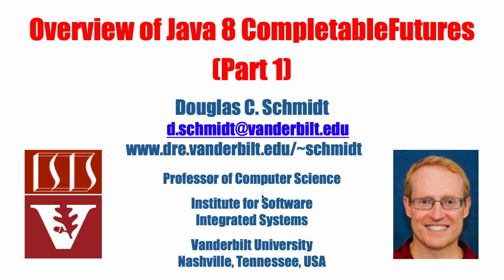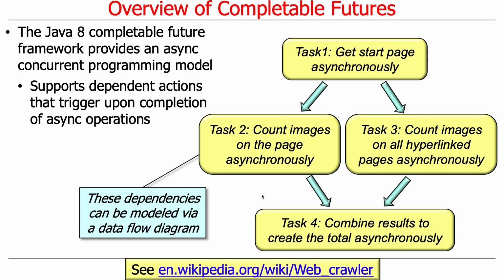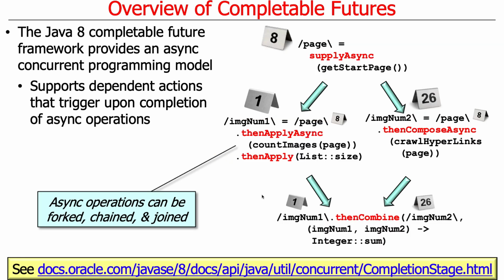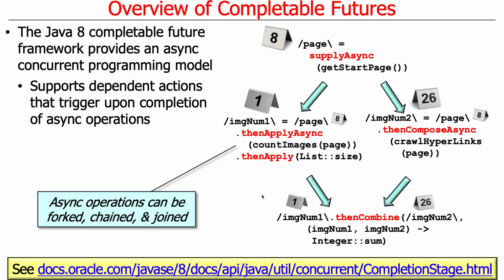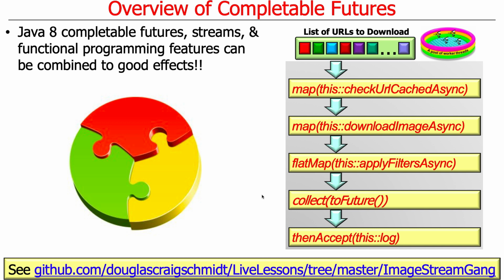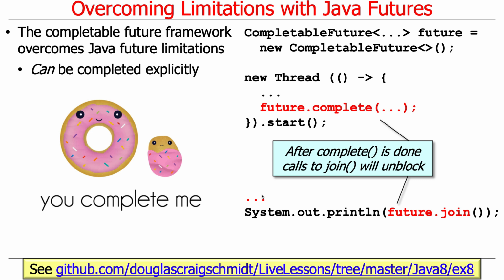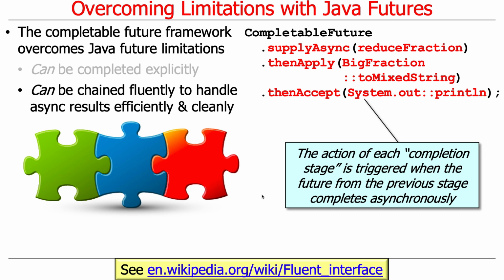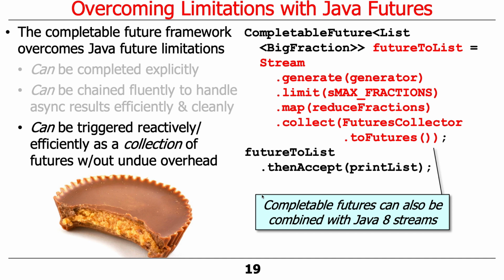Overview of Java 8 CompletableFutures (Part 1)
This video gives an overview of Java 8 completable futures framework and shows how it overcomes limitations with Java 5 futures.